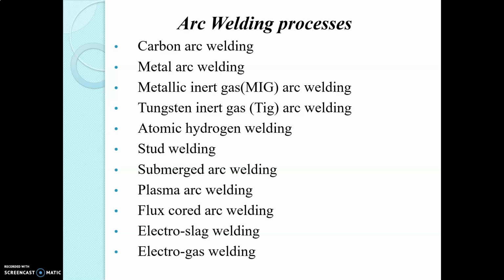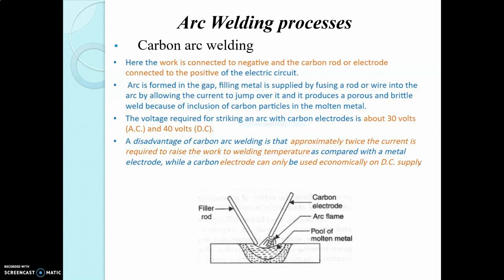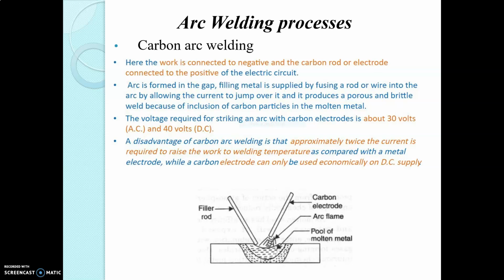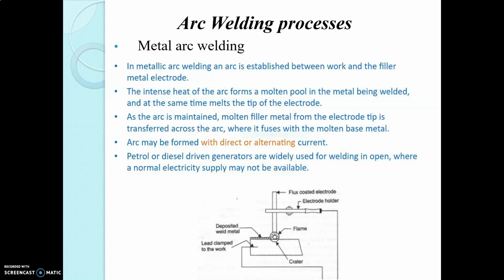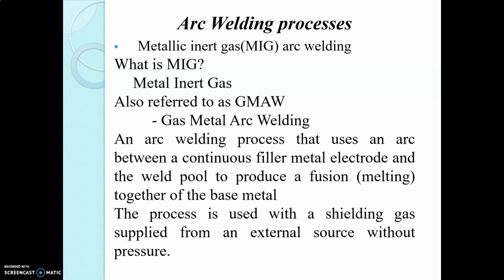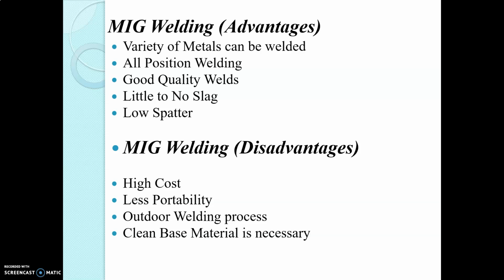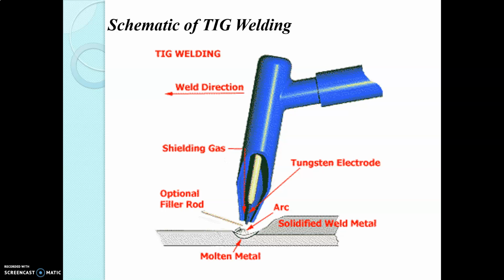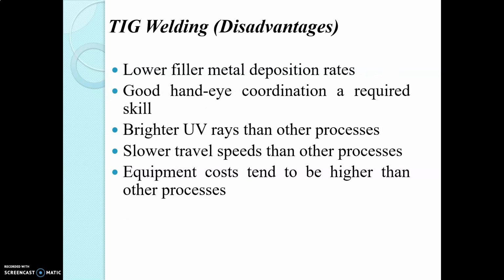Arc welding processes part 1